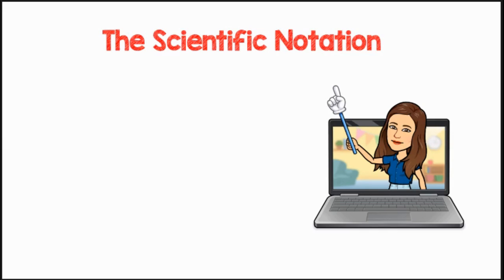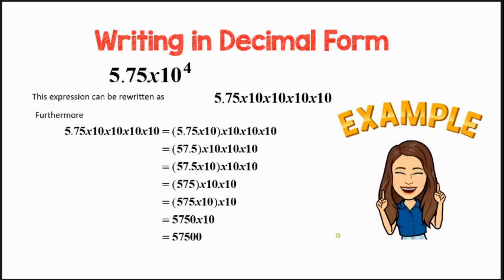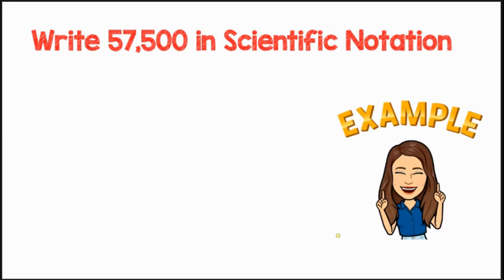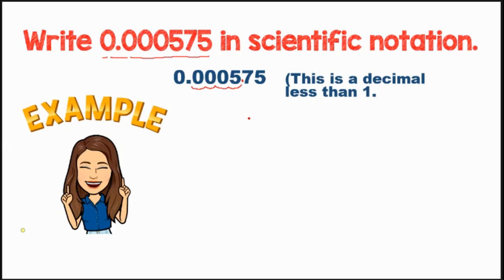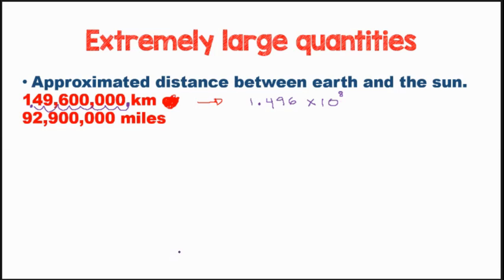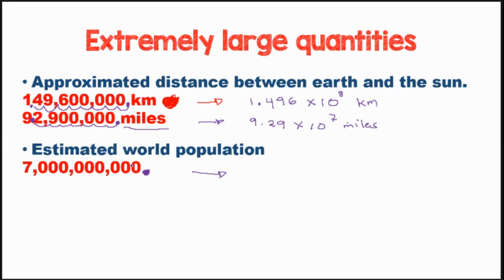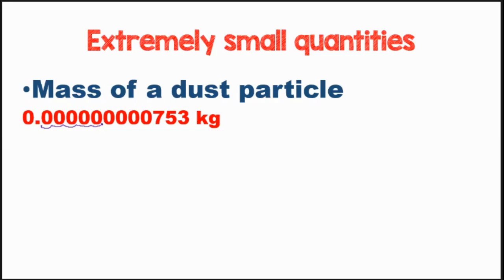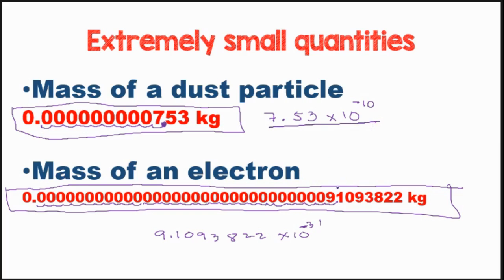WRITING IN SCIENTIFIC NOTATION